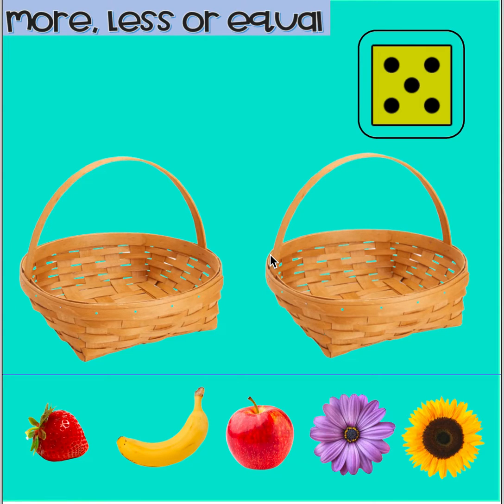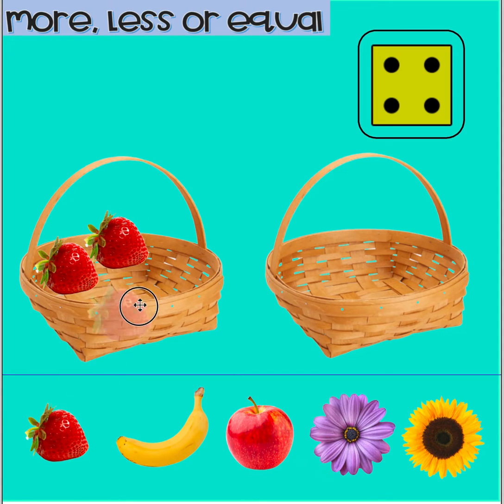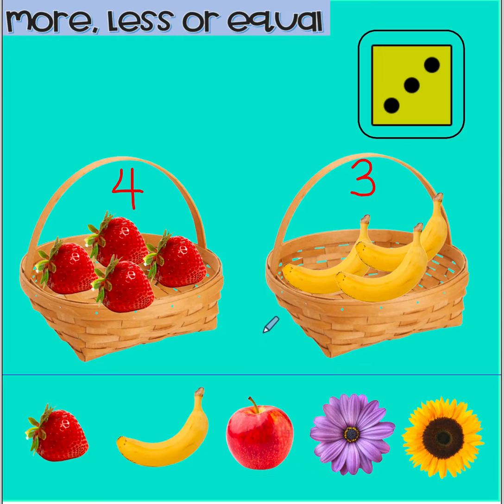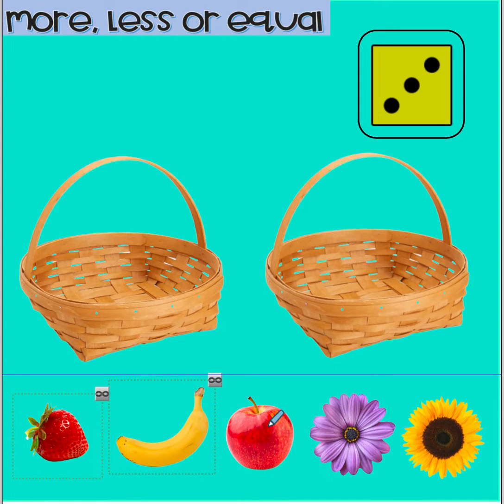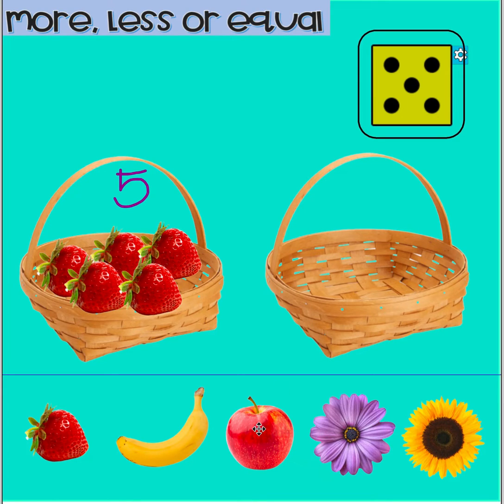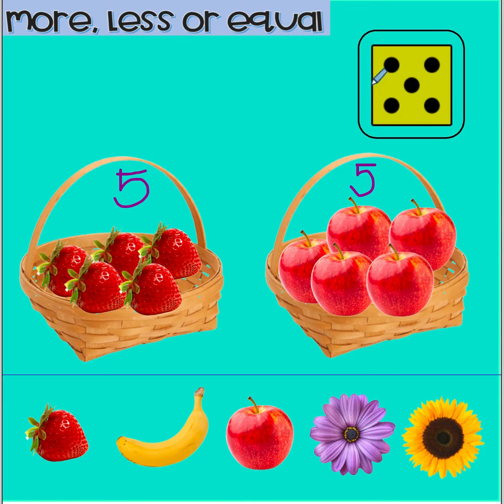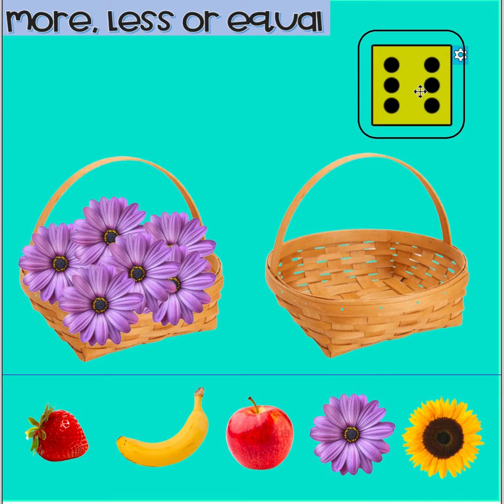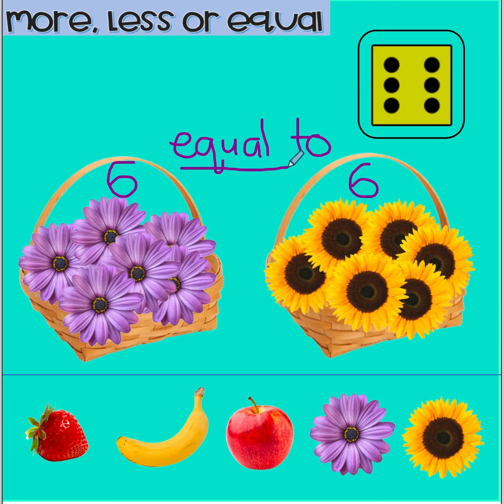More,Less & Equal (Day 2)